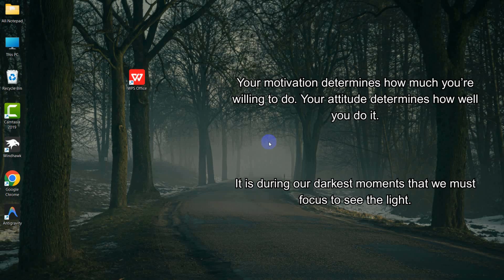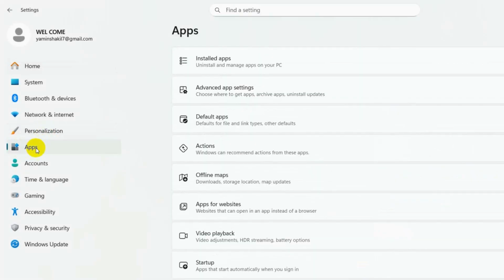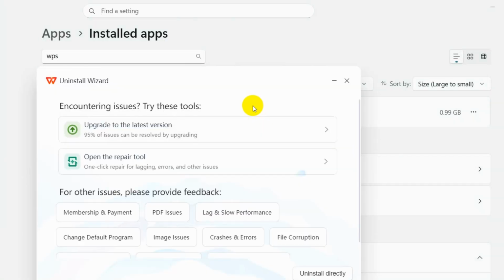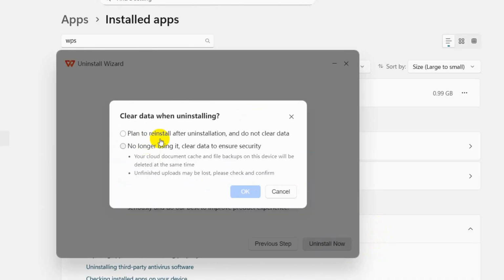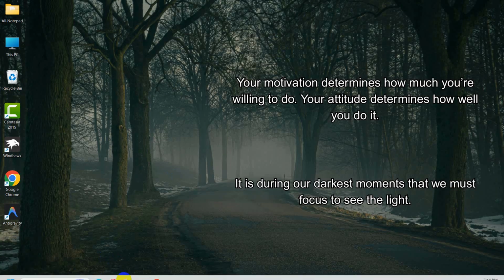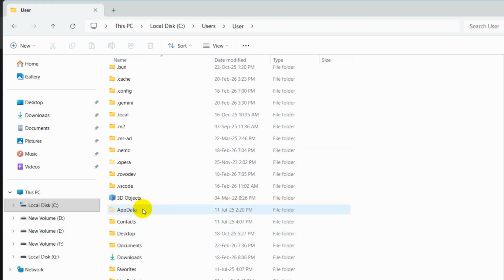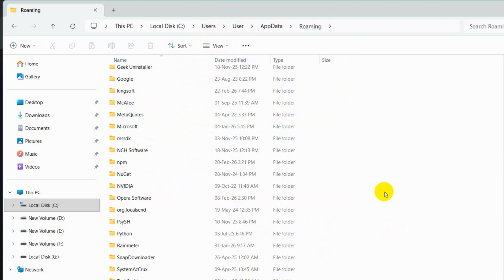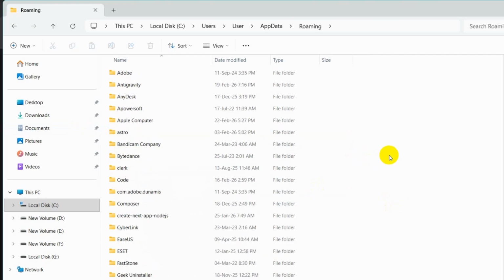How to Completely Uninstall WPS Office from Windows 10/11 (Remove All Files & Data)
Learn how to completely uninstall WPS Office from your Windows 10 or Windows 11 PC. This step-by-step guide shows how to remove WPS Office from Windows settings, delete leftover program folders, clear cached files, and remove all user profiles and settings. Following this tutorial ensures that WPS Office is fully removed from your system, useful for freeing up space, fixing issues, or performing a clean reinstall of the office suite.